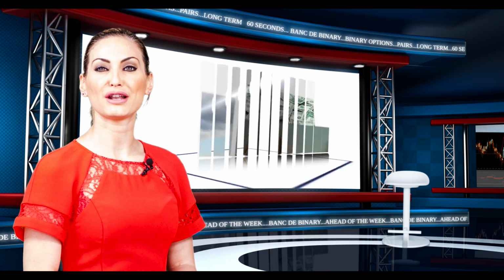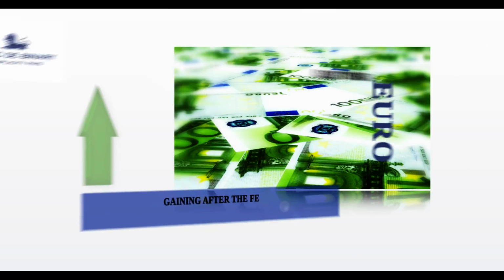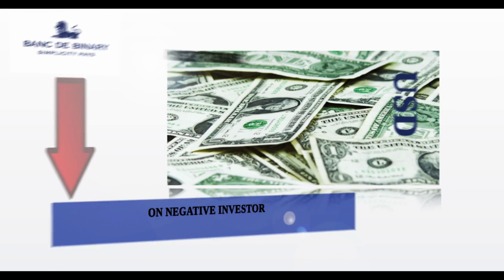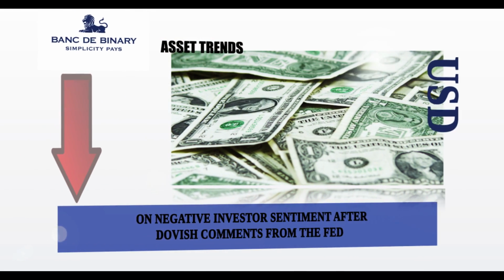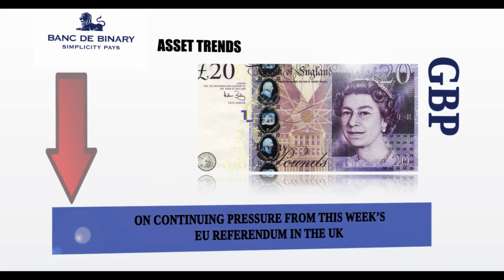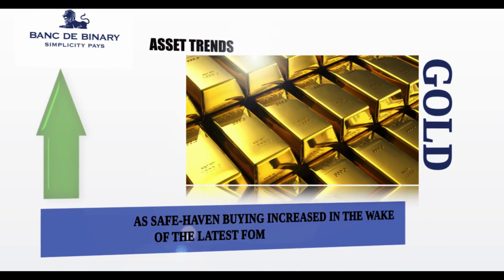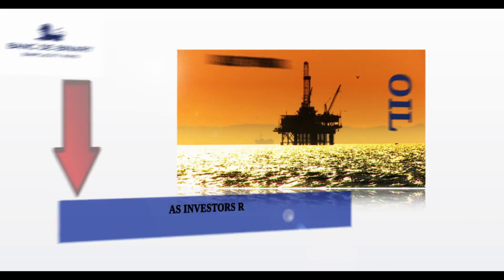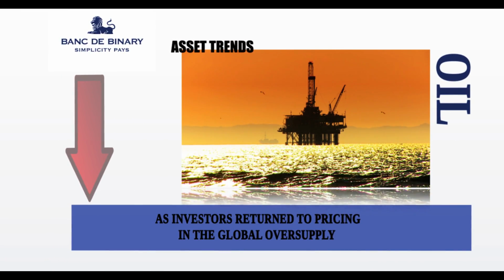What assets are the most vulnerable to a possible Brexit? 20th June 2016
Economic news presented by Christina Nicolaides